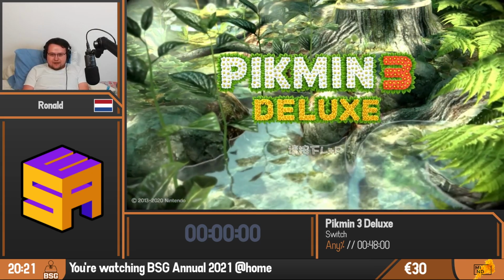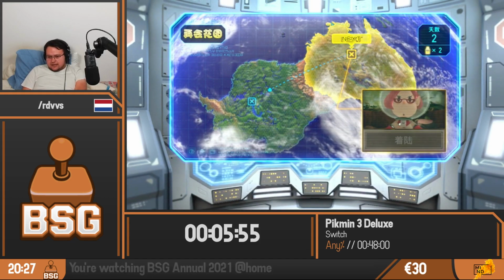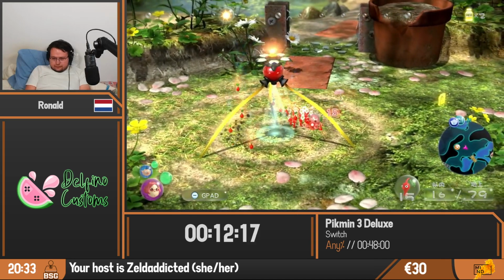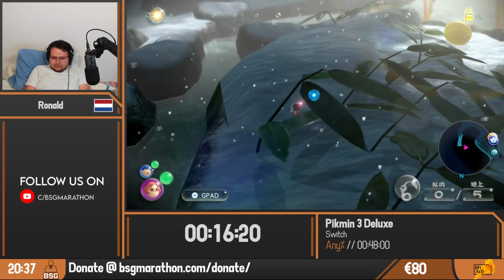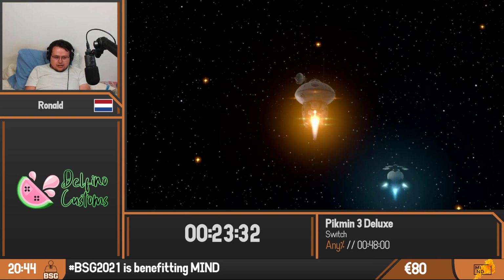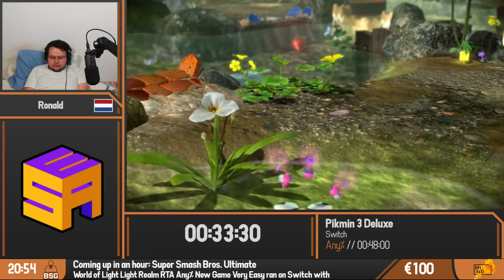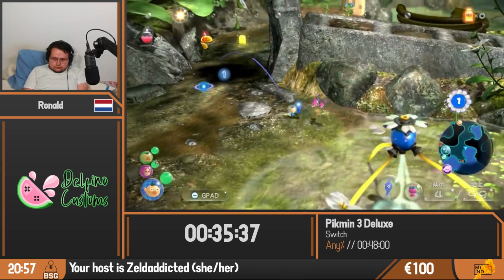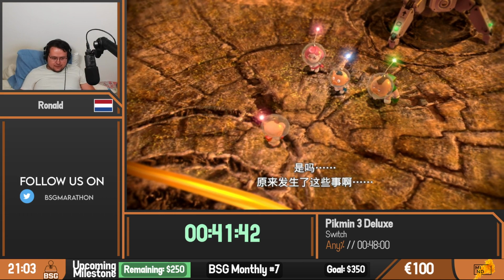Pikmin 3 Deluxe | Any% Speedrun by Ronald | BSG Annual 2021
This speedrun was performed at BSG Annual 2021, which was held between Aug 15 to Aug 21, 2021 in order to raise money for MIND.

Commentary was supplied by:
Jay596
Host ► Zeldaddicted

Timestamps
00:00 - Introduction
00:53- Run
42:35 - Outro